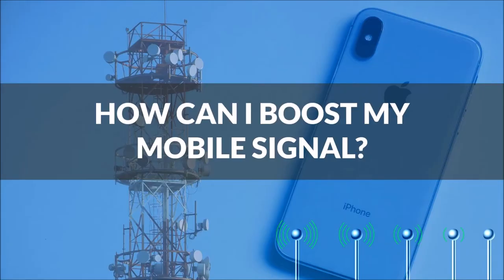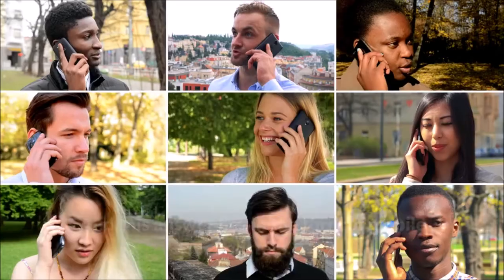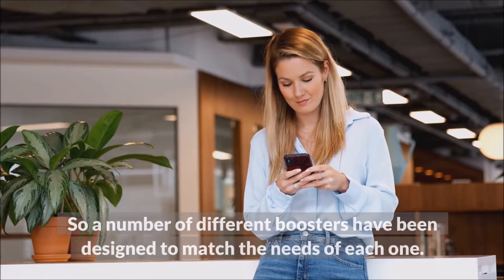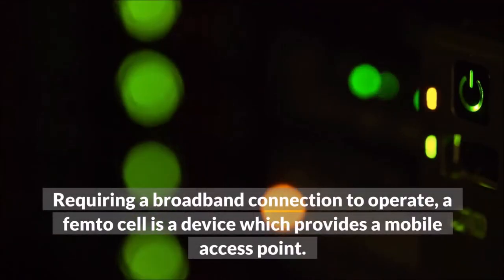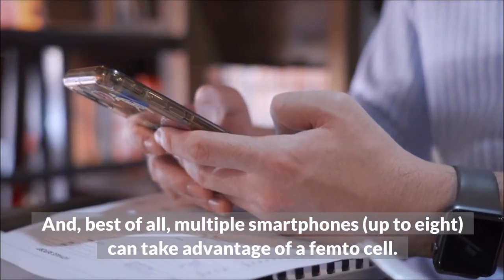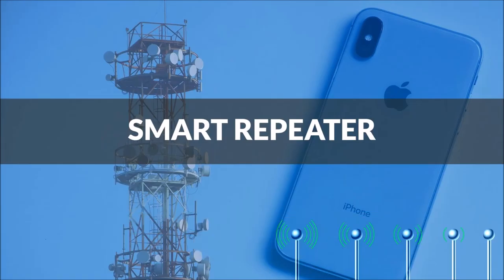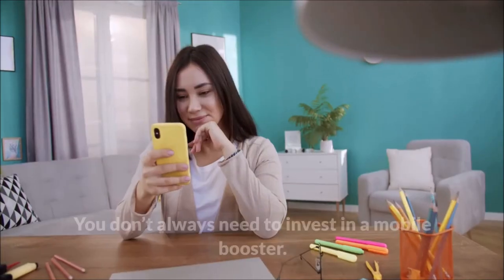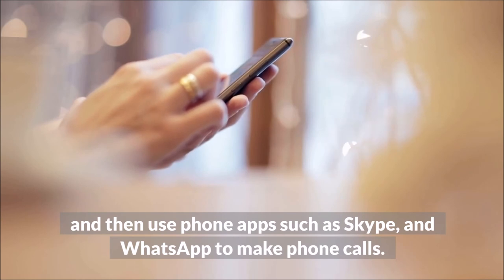How to Boost Phone Signal - Mobile Boosters and how they work (Improve Cell Phone Signal)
How Can I Boost My Mobile Signal?  What are Mobile Boosters and how do they work?

An unreliable mobile signal is one of the most frustrating aspects of modern life. After all, accessing your emails, downloading a document or making an important call can all be impacted by a weak mobile signal. But, aside from erecting a mobile phone mast in your garden, what can you do? Many people assume they are stuck with a poor mobile signal, but this is not the case. Technology always finds an answer, you just need to know what it is. And this answer lies in the form of mobile boosters.
What are Mobile Phone Signal Boosters?
A mobile booster, quite simply, takes your existing mobile signal and boosts it. This increase in power allows you to enhance your phone’s connectivity and put an end to your frustration. Mobile phones, of course, are used in a variety of different environments – inside buildings, vehicles and out in the open – so a number of different boosters have been designed to match the needs of each one:
• Static Indoor Repeater:
These boosters are primarily used to improve the mobile signal within a building. It’s a complex piece of equipment which is comprised of three individual components. One antenna is based inside and another antenna is based outside. An amplifier is then used to transfer the stronger, outside signal into the interior antenna. The user’s mobile is then able to connect to the interior antenna and receive the stronger mobile signal from outside.
• Femtocell:
Requiring a broadband connection to operate, a femtocell is a device which provides a mobile access point. The device provides a superior mobile signal by relaying phone traffic over your broadband signal. This can make a significant difference to call quality and your ability to download data. And, best of all, multiple smartphones (up to eight) can take advantage of a femtocell.
• Low Gain Mobile Repeater:
This booster is similar to the static indoor repeater but is reserved for use in moving vehicles. Again, there is an external antenna which relays a stronger signal from outside to a cradle based within the vehicle. This signal boost should be strong enough to overcome any interference caused by the shell of your vehicle or the internal electronics.
• Smart Repeater:
Another form of indoor repeater, a smart repeater embraces simplicity by providing a direct boost to your mobile signal. This almost guarantees that your devices will be able to take advantage of enhanced connectivity. However, it’s currently not legal to buy your own smart repeater and operate it. But this does not mean they are out of reach. It’s still legal for your mobile vendor to provide you with a licensed and approved smart repeater.
Tips For Improving Your Mobile Signal
You don’t always need to invest in a mobile booster. Sometimes you can achieve the necessary boost by practicing the following:
• Moving to a different area of a building can often provide you with an instant boost in your signal
• Your phone can often get confused when searching for a mobile mast, so it’s worth turning your phone on and off again to reset this search
• Connect to a Wi-Fi connection to gain access to strong connections and then use phone apps such as Skype and WhatsApp to make phone calls.